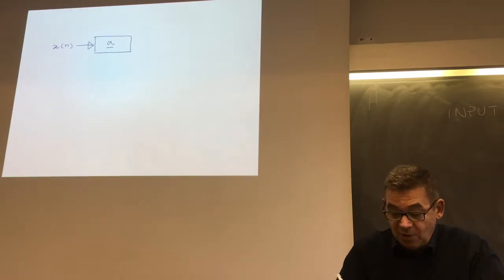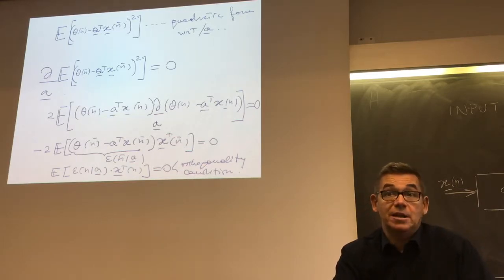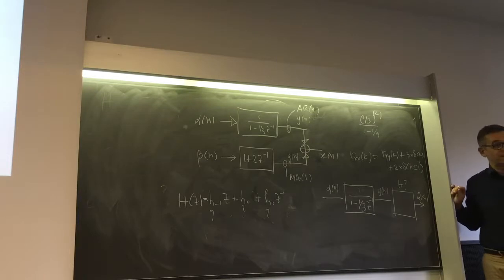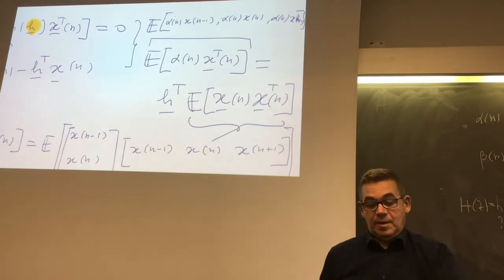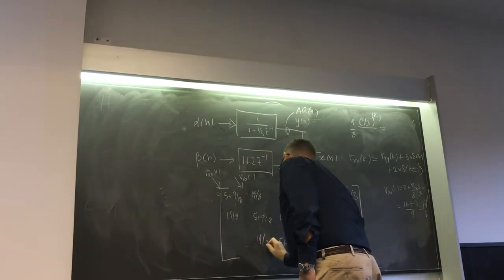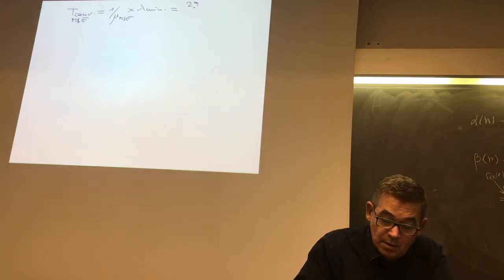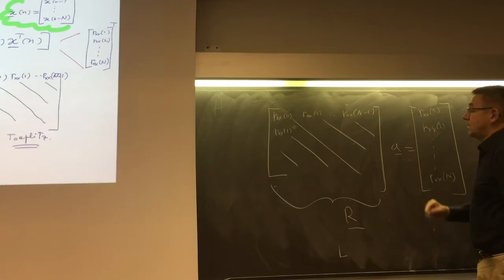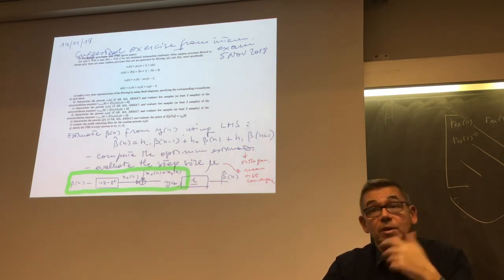ADSP _ Twenty first session - part1 - 14/11/2018